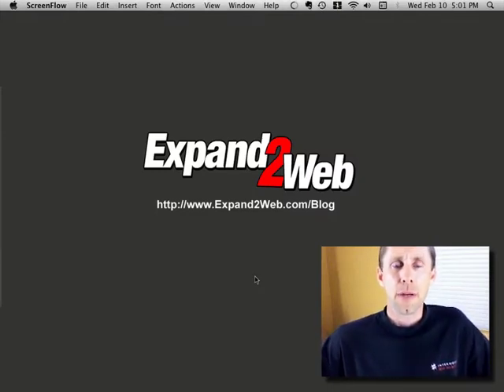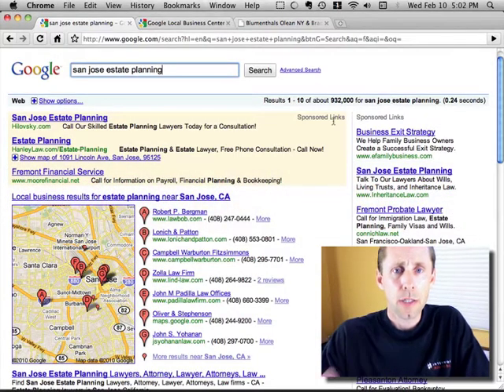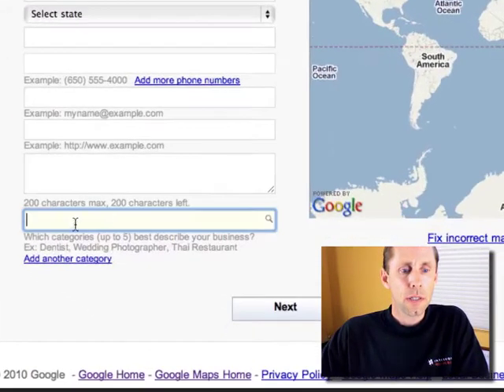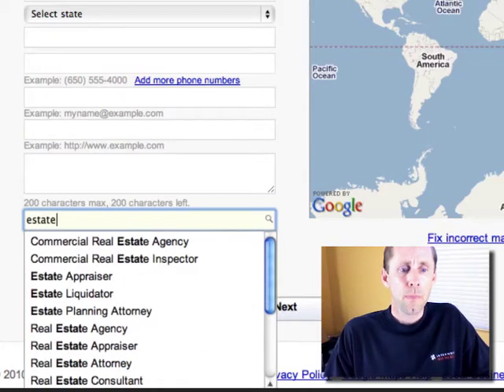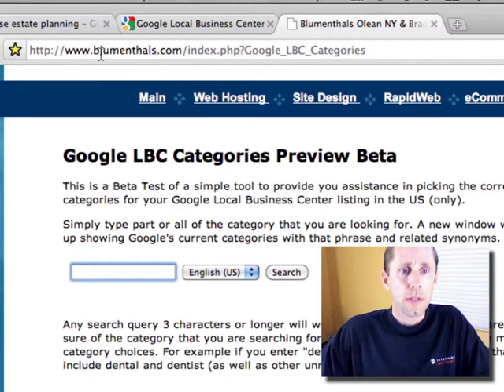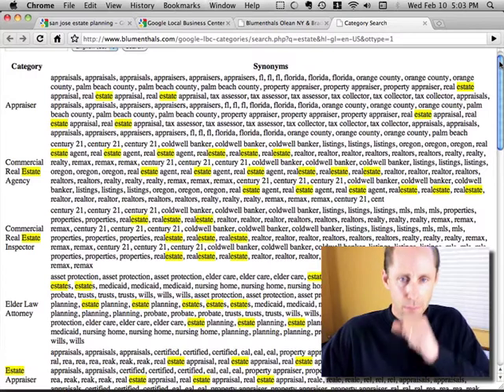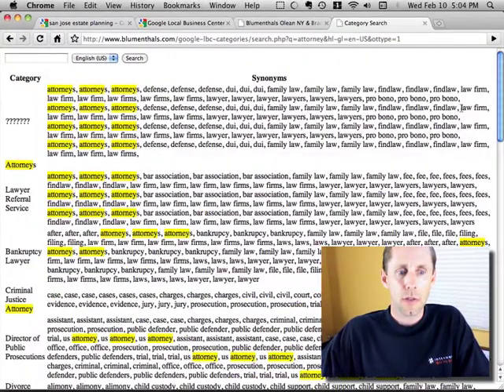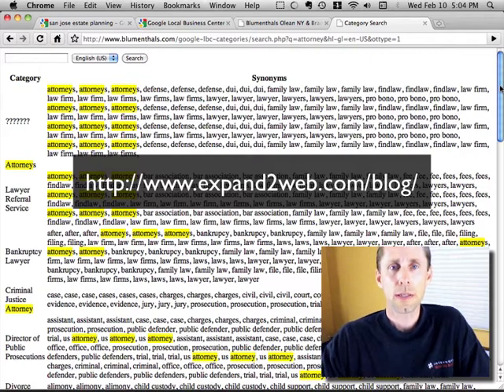How To Choose The Right Categories for Your Google Local Business Center Listing - Video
- Choosing the right categories to list your business under is one of the most important factors to local search results in Google Maps.

You can choose up to 5 categories to list your business under, but Google does not disclose a complete list of categories. So how do you know which categories to list your business under?

In this video I'll show you a tool that taps into a database of all the categories in the Google Local Business Center (LBC) so you can find exactly the right ones to list your business under.